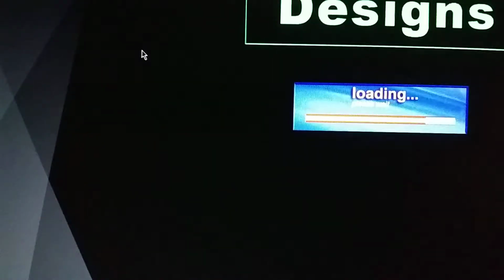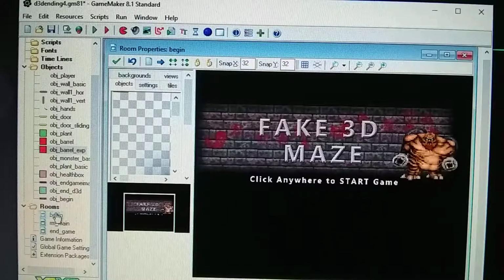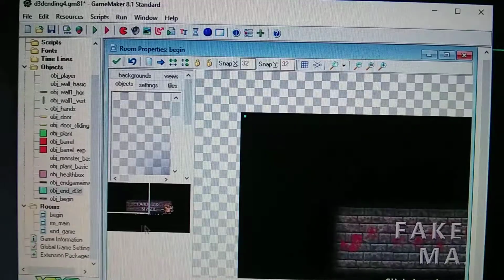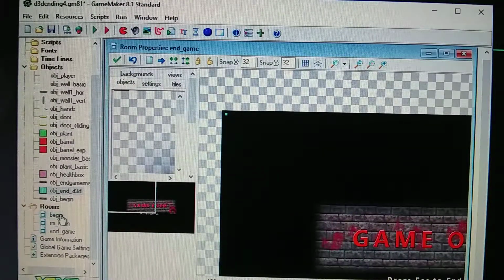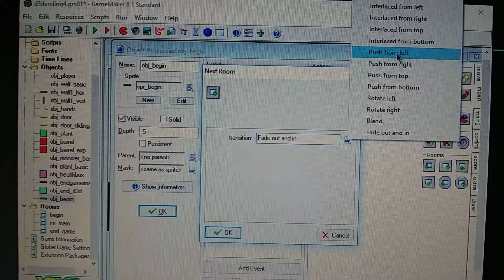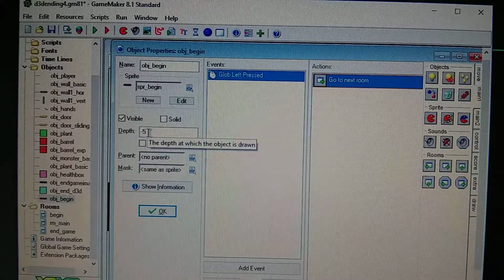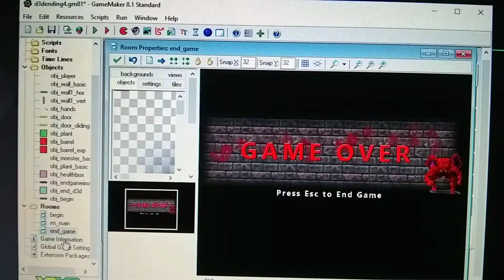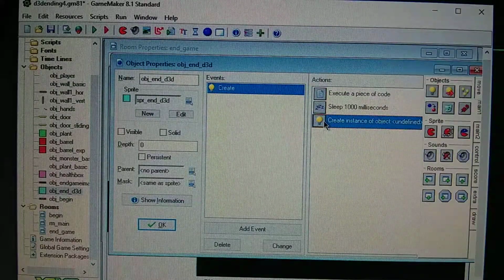Game Maker 8.1: Fake 3D FPS, How to Create a Begin & End Screen.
Fake 3D First Person Shooter Game, like Doom.

(Note:) If you don't have Game Maker 8.1. You maybe able to use Game Maker HTML 5.

obj_end_d3d

Events:

Create

d3d_end( );